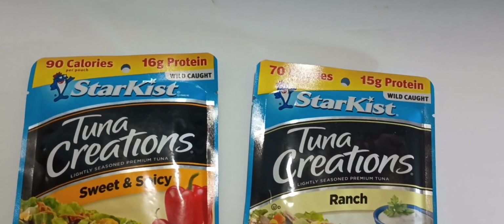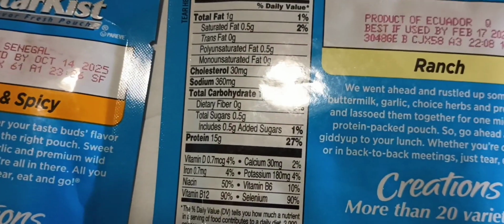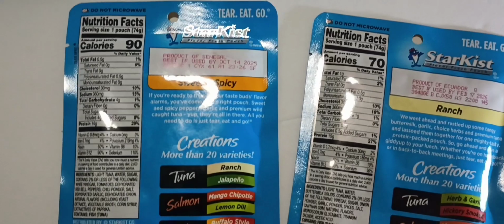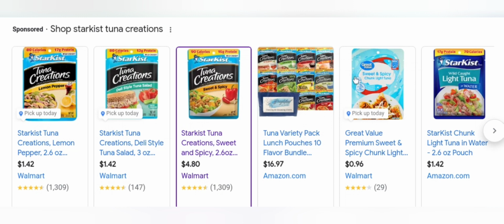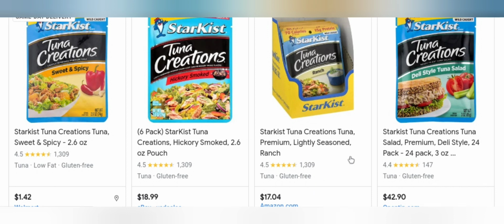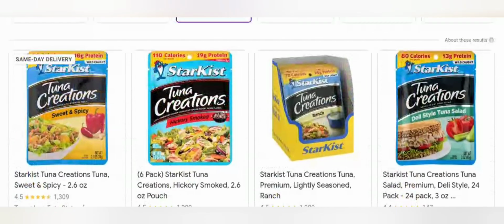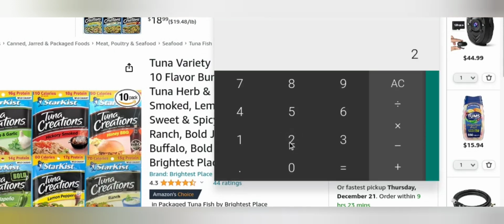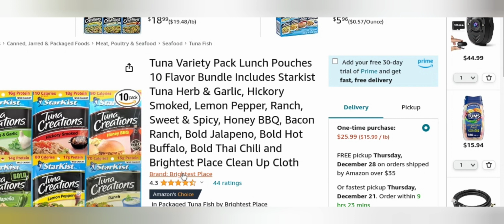Starkist Tuna Creations Review - By Everyday Product Reviews